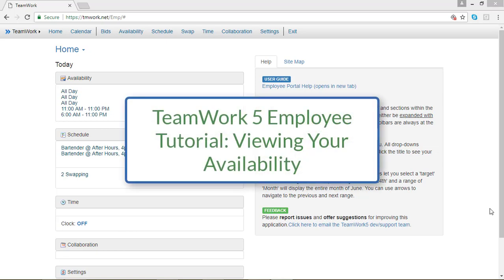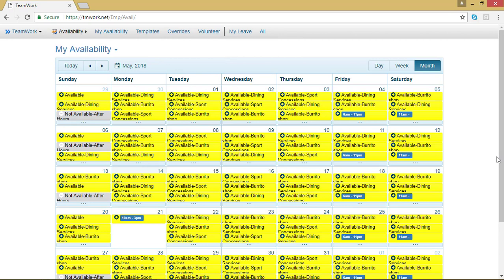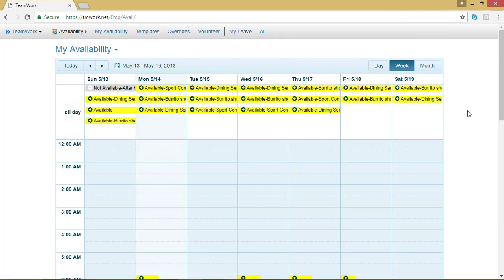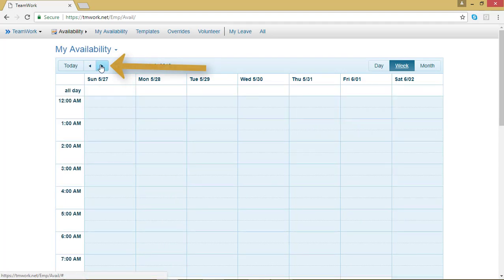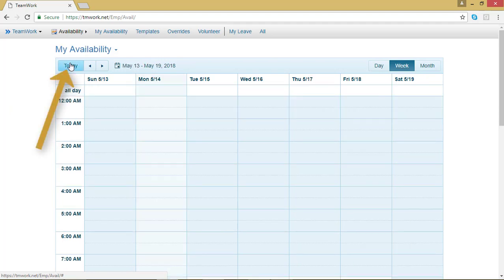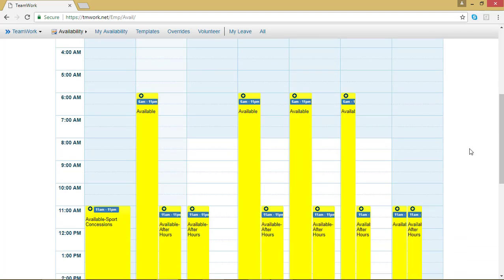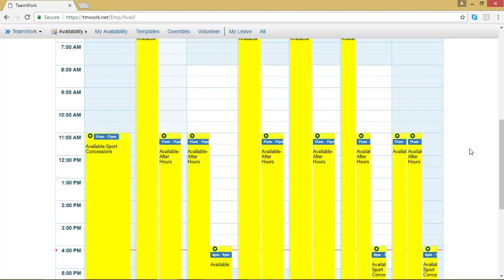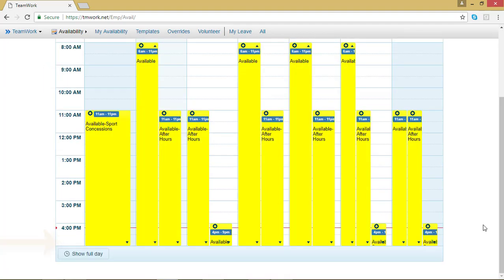TeamWork 5 Employee Tutorial: How to View Your Availability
When you’re first starting to use TeamWork 5, you need to check your availability to make sure your employer knows when you can and can’t work. To do that, follow the steps in this video.